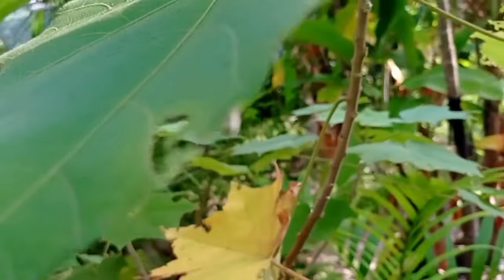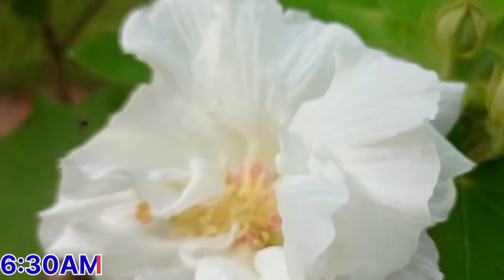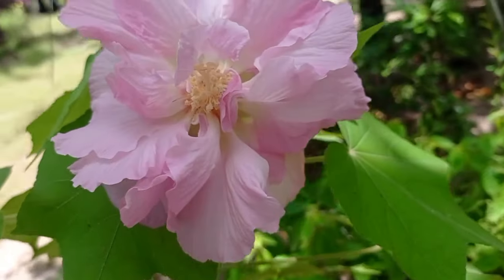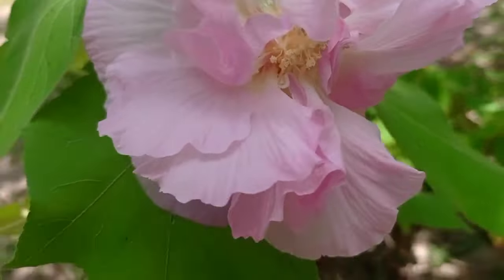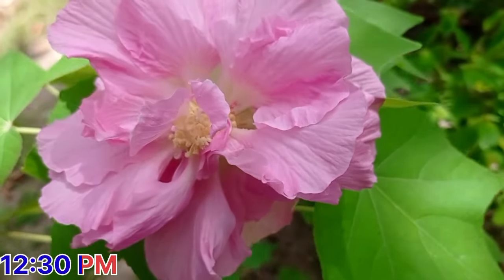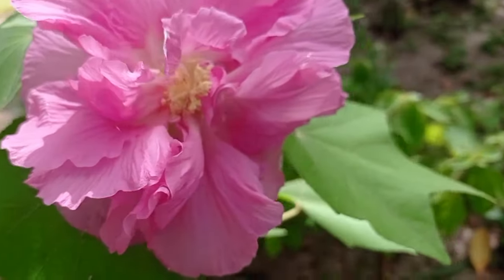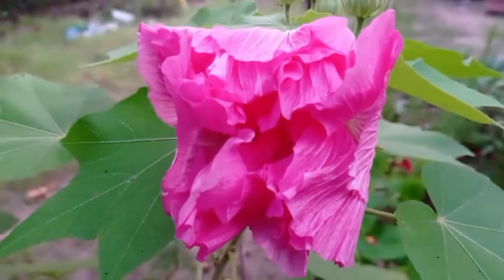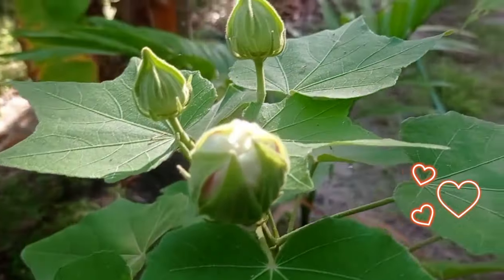Colour Changing Cotton Rose/Confederate Rose/Hibiscus Mutabilis||SimplyYTchannel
This flower has different names given to it like Hibiscus mutabilis, also known as the Confederate rose, Dixie rosemallow, cotton rose or cotton rosemallow. Flowers can be double or single and are 4–6 in (10–15 cm) in diameter; they open white and change to pink, and then changes to deep red by evening. It grows well in full sun or partial shade and prefers rich, well-drained soil.

Please try to plant this flower in your garden its really great to watch the colour change on it, which makes your day.